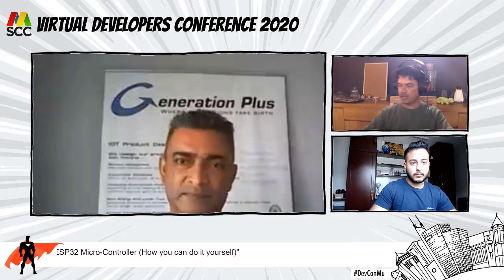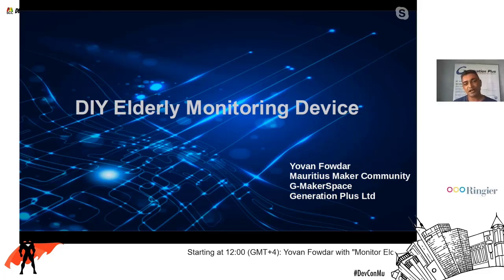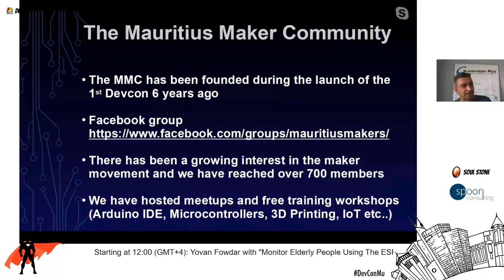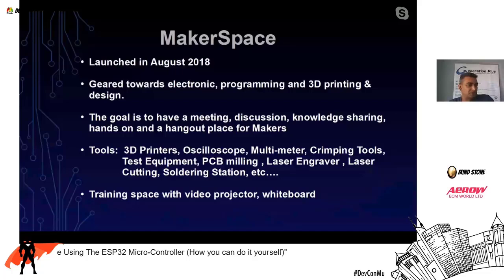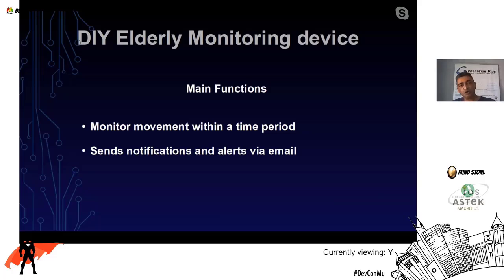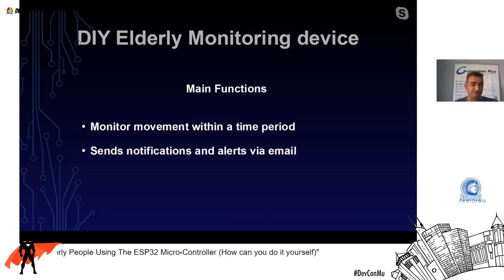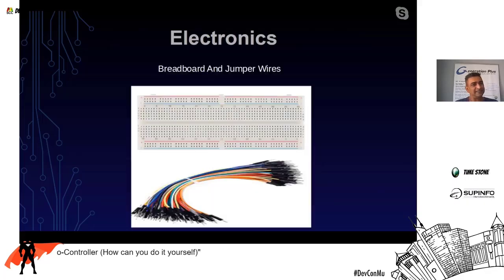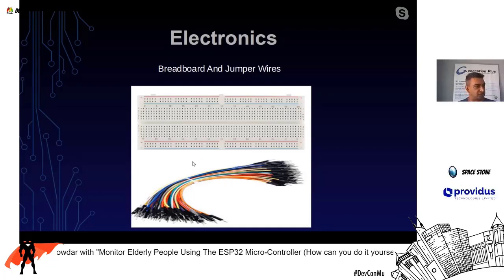Monitor elderly people using the ESP32 micro-controller - Virtual Developers Conference 2020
I will walk you through some of the features of the ESP32 micro-controller . We will talk about sensors and actuators, then we will see how we connect everything and program an 'Elderly People Monitor' device . It will monitor movement , act as a medication reminder and send email alerts. As usual I want it to be an interactive session therefore at any time your questions will be highly appreciated  We shall conclude by having an open discussion on how we could add additional features to this device.

About: Yovan Fowdar
Mauritius Maker Community / Founder & Managing Director Generation Plus Ltd

Yovan Fowdar is always at the forefront of the fastest moving technology trends. Since his early teenage he had been exposed to computers and programming. Always wanting to live his passion to the fullest, he in parallel with his secondary studies, followed a professional course in computer programming where he was the youngest trainee there.
With his inquisitive mind he started exploring electronics, learning about transistors, IC, microprocessors, etc. He built his first commercial alarm system at the age of 19 whilst also pursuing his studies in telecommunication electronics.  In 1993 has started exploring and experimenting with Open Source OS  Linux Slackware  which was then in its early stage.
His first employment was at Unisys Mauritius where he was responsible for the networking and technical implementation of IT servers for the supreme court of Mauritius. He then seized an opportunity to work at Mauritius Telecom where he joined the newly created Data Unit.  He shouldered many responsibilities and worked in various fields, public telephone switch, commissioning of international ISDN links, Mauritius Telecom as an ISP, he was also a trainer for local staffs and for African international telecom operators.  After 7.5 years he resigned from Mauritius Telecom to join BNP Parisbas where he was the assistant IT manager he was there for  almost 1 year.  He then joined a start-up company ‘Card Business System and Applitel Ltd’ where he was the Technical Director. The company Card Business System developed solutions around Gemalto Smart Cards  for payment. CBS was rebranded as Expand Technology Holding Mauritius and grew rapidly into a Pan African Company with regional presence in more than 11 countries where he acquired many more areas of expertise in both technical and management field.  He has more than ten years of experience in Smart Cards security, VPN infrastructure, IP Telephony, servers physical and virtualized. He was, the R&D and Technical Director, IT Manager, Software Development Manager and also a board director of Expand Technology Holding (Mauritius) and Expand Technology Kenya.
After 12 years at Expand Technology Holding Ltd he decided to embark on a new adventure to live his passion and created his own company ‘Generation Plus Ltd’. He wants to take innovations to the next level where people will now be able to interact with the real world where systems/devices would be intelligently autonomous.  He has developed solutions using System on Chip (Soc), with a multitude of sensors, running Linux which allow smart control of existing household, office  & industrial devices;  locally  remotely and in an autonomous manner, those products have been fully developed in-house, meaning that there is no limit to customization to suit any requirement.  Areas of application are various just to mention a few projects, Smart Home, Smart Building, Hydroponic Plant production automation.
In 2015 Yovan also co-founded the 1st  Maker Community in Mauritius where he plays an active role in promoting  innovative technology oriented initiatives (AI, Robotics, IoT, 3D Printing, microcontrollers , Single Board Computer, etc..) . Together with the MSCC The Mauritius Maker Community have a big  annual meetup, the  Devcon , where we organise free workshops and training .

In August 2018 Yovan  created the 1st  Makerspace in Mauritius, because having the right infrastructure/equipment is not something that everyone can afford, yet ideas can emerge from any individual.  Generation Plus  MakerSpace  aim is to promote  knowledge sharing , provide required infrastructure/facility and a hangout place for makers, to discuss about great ideas/projects.